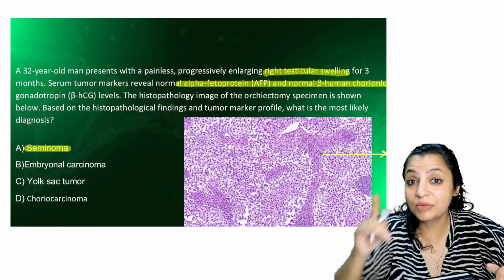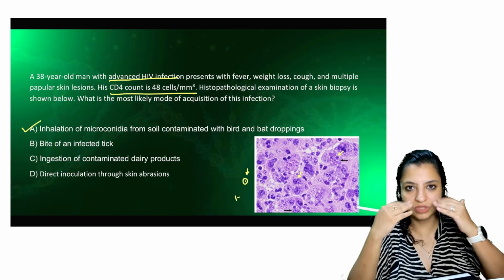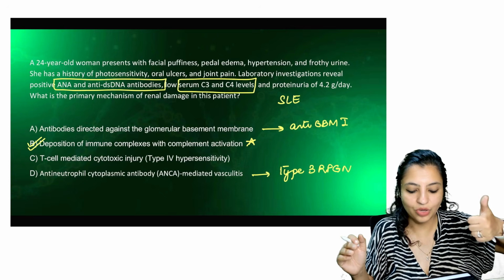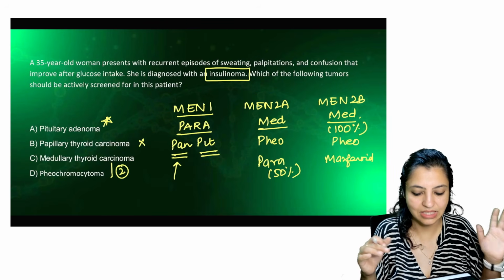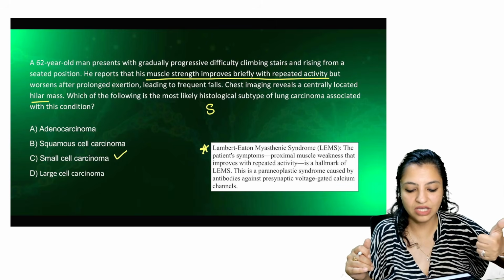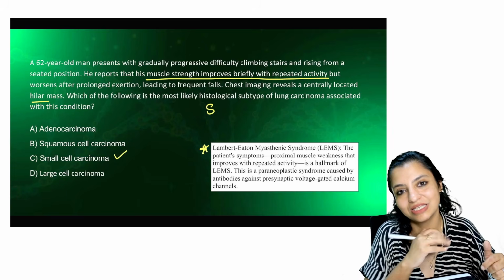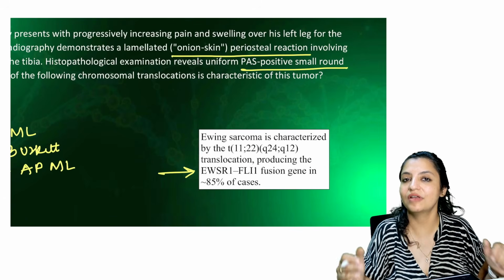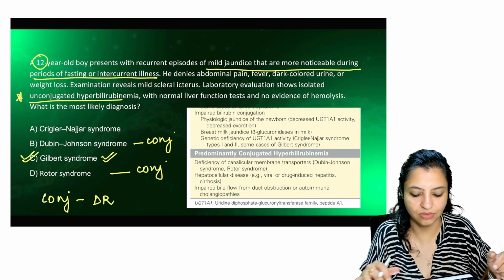FMGE PATHOLOGY 2026 JUNE RECALL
This FMG 2026 Pathology recall is based purely on memory and may contain recall errors or inaccuracies.